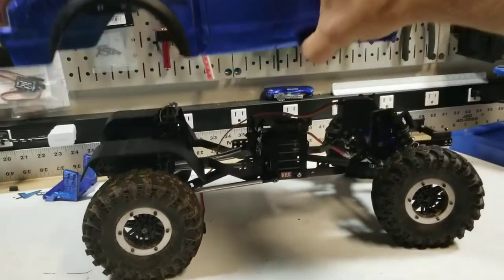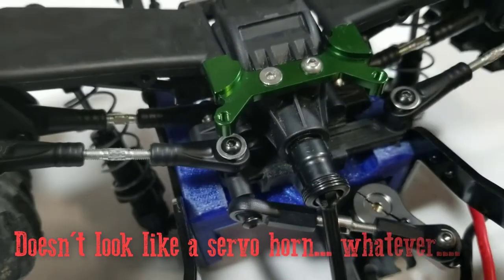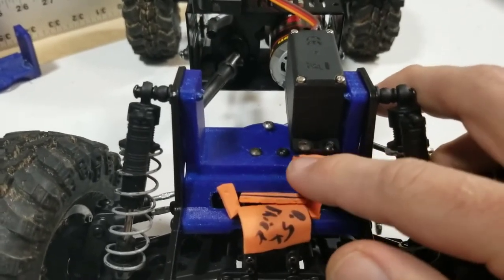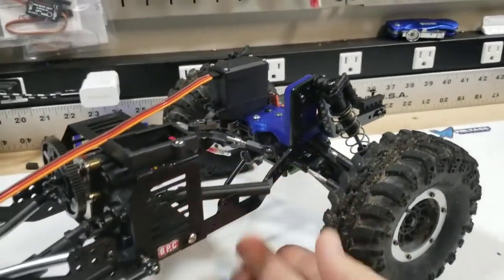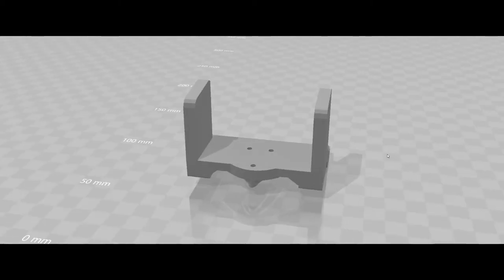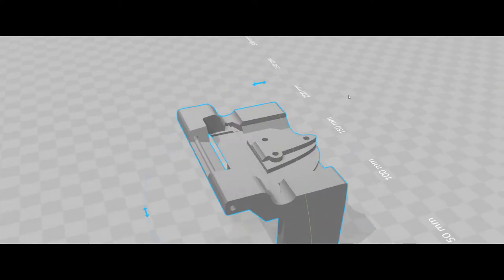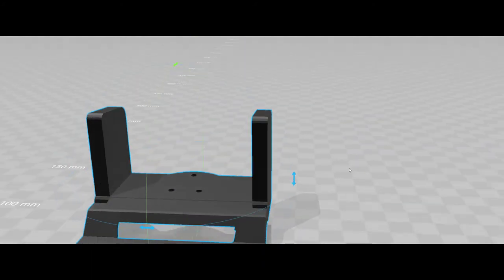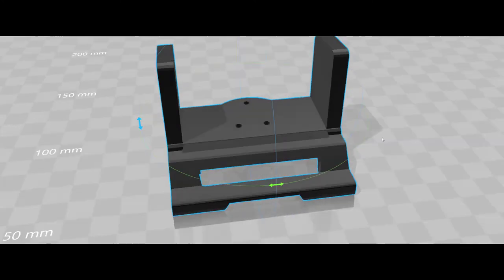Progress on Gen7 IFS diff mount - getting close with view of 3D model at end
It's taken a while but getting almost to a driveable state.  Quick update on where the IFS project stands.  Good news this time too :)